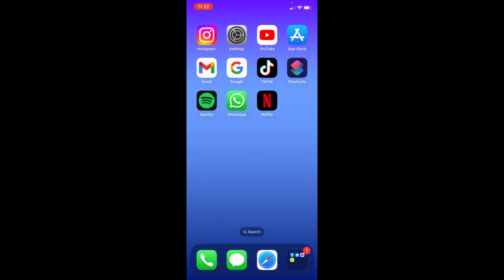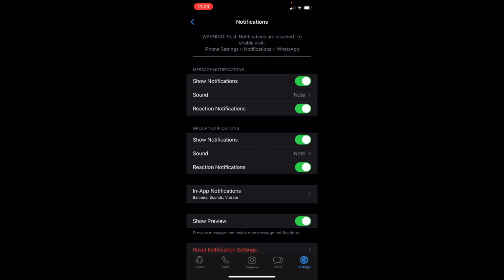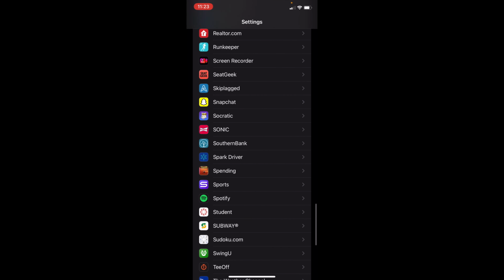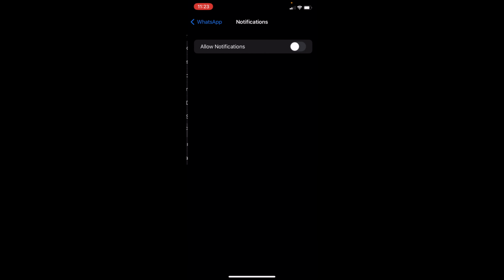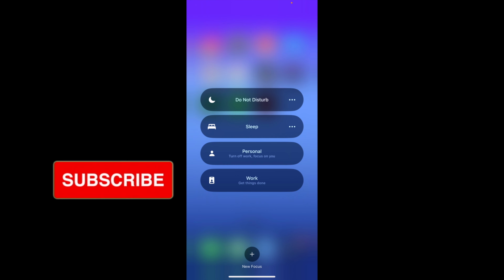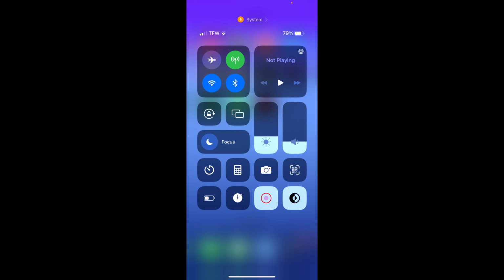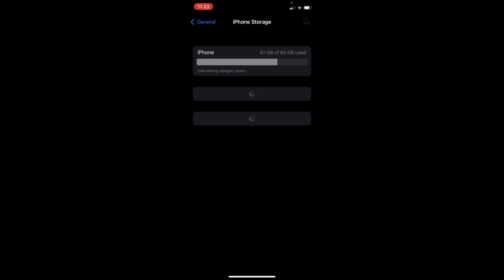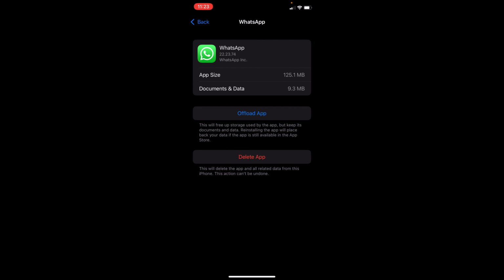How to Fix Notifications on WhatsApp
In the video today, I am going to show you how to fix notifications on WhatsApp. In order to fix notifications, there are many different things you can do. First, check and see if notifications on are within settings and settings inside of WhatsApp. You could make sure that do not disturb is on. Finally, you can offload WhatsApp to fix notifications on WhatsApp.